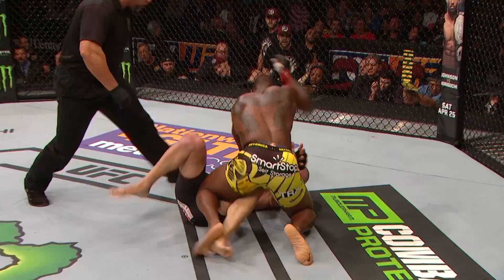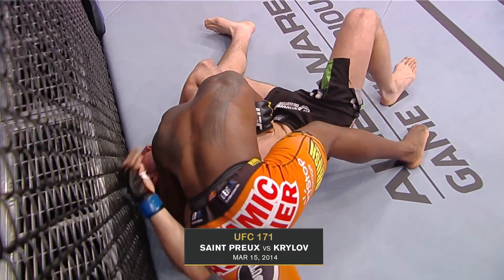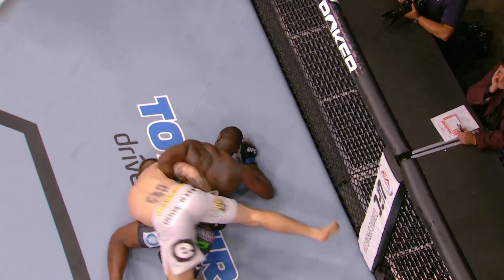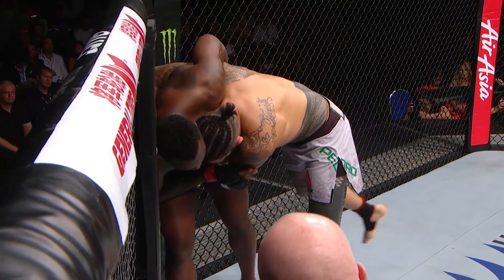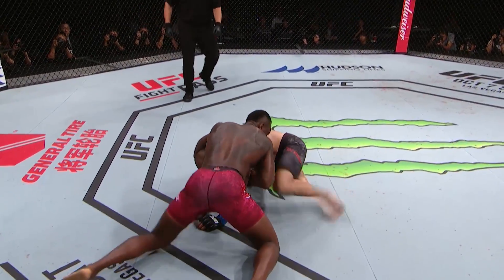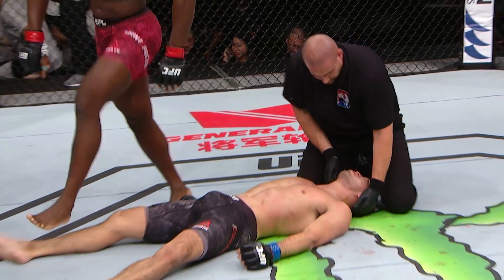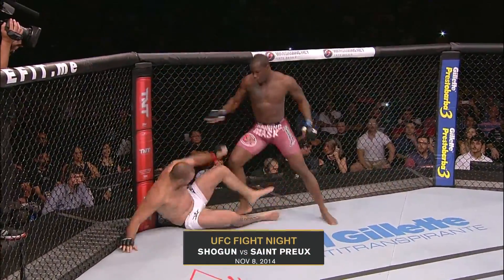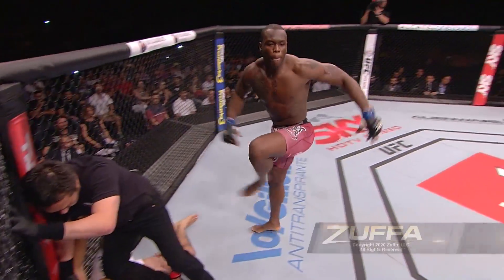Top Finishes: Ovince Saint Preux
Go back through Ovince Saint Preux's top finishes from his career so far, including a closer look at his Von Flue choke finishes that he is well known for.